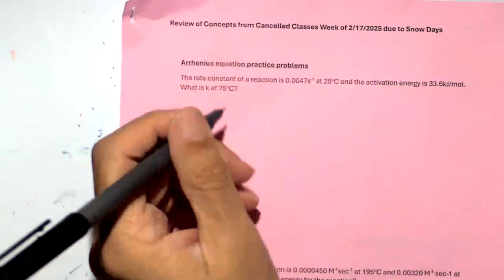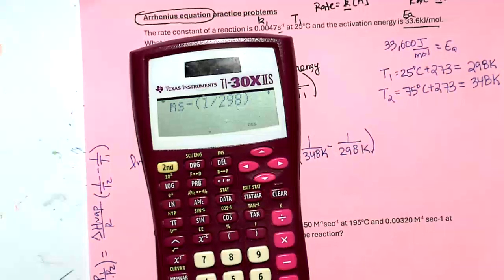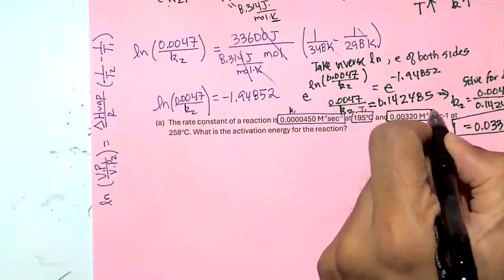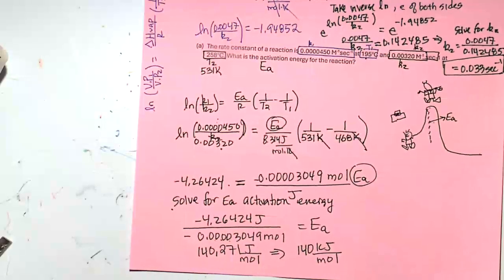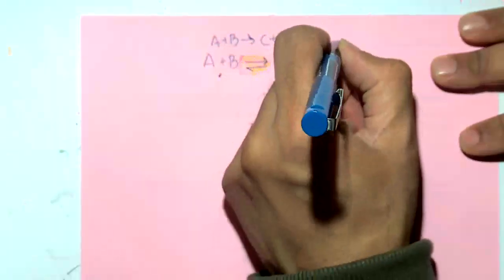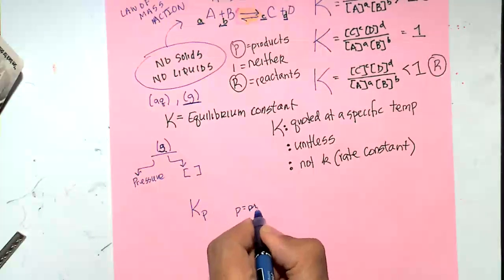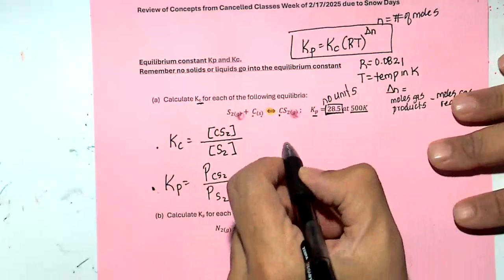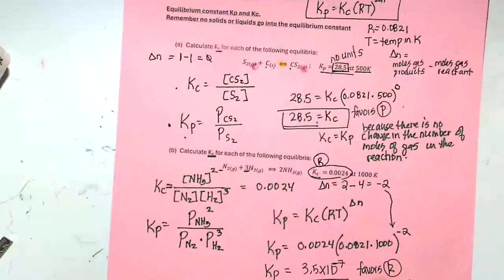CHEM 1520 General Chemistry II Lecture 2/24/2025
Review of topics from previous week
Arrhenius equation
Equilibrium constant